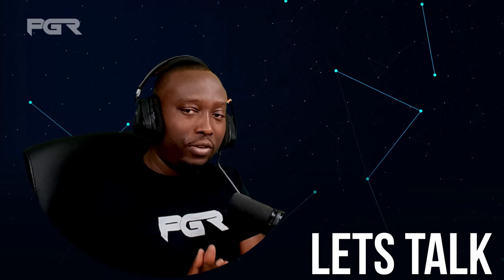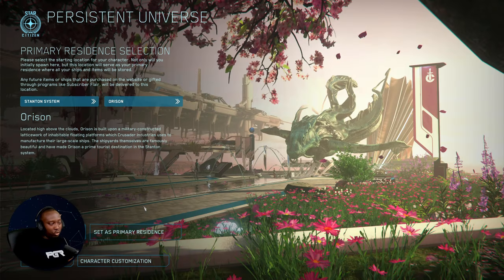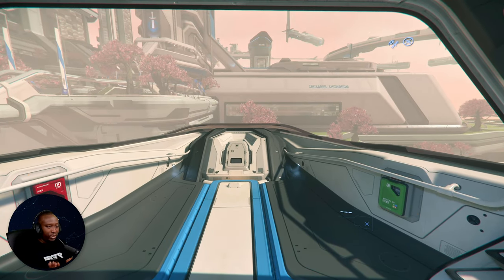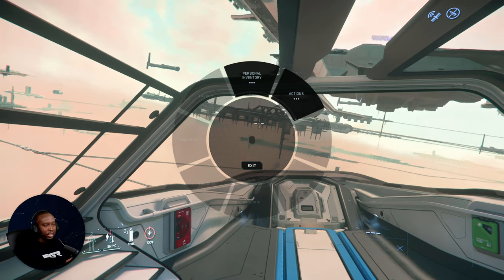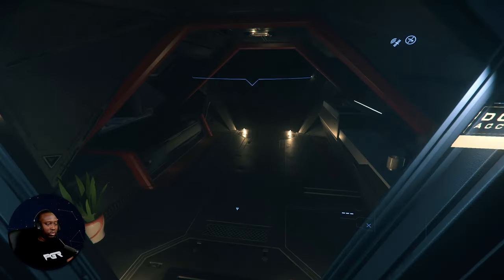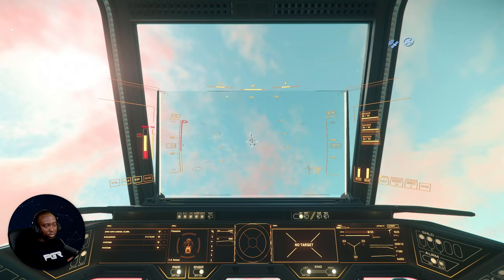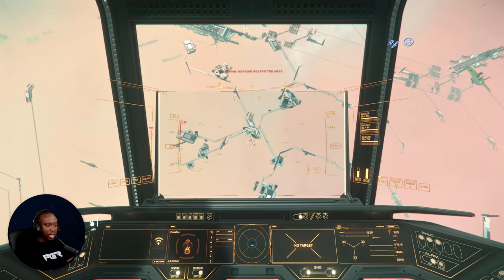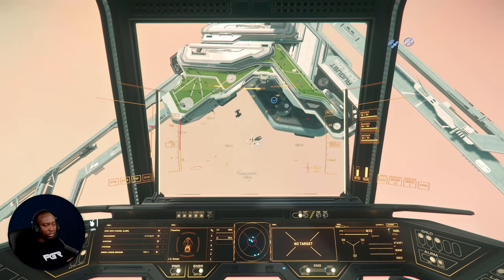Star Citizen: Beginners Guide To The Free-Fly Event - Invictus Launch Week